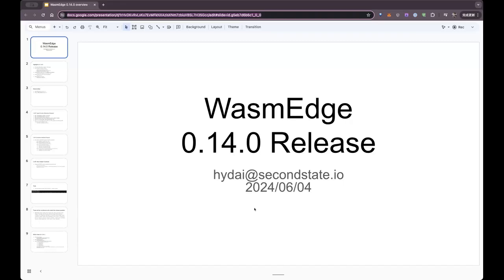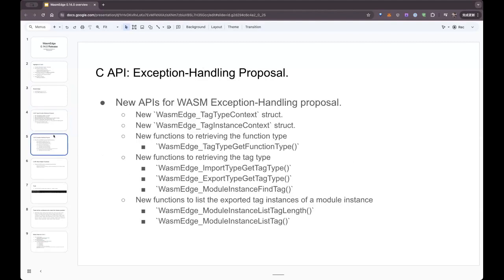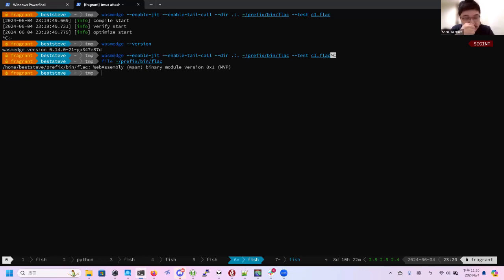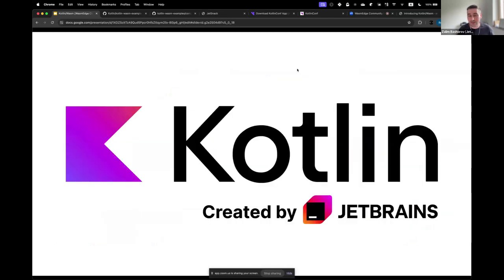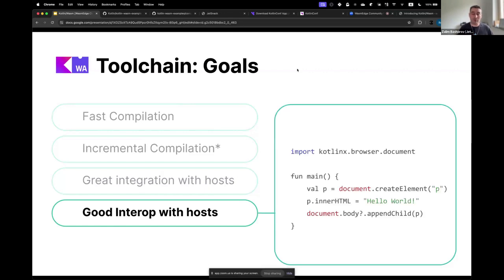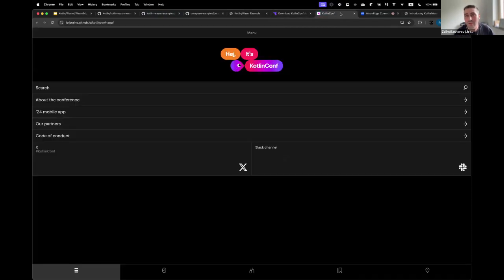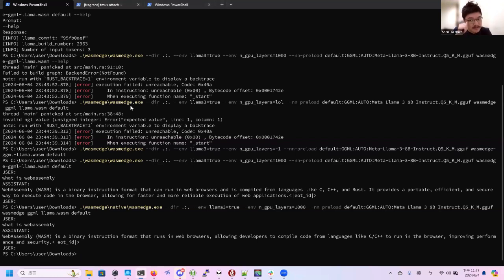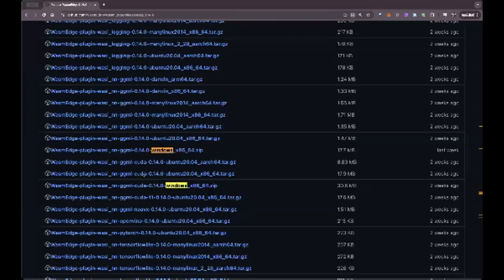WasmEdge Community Meeting #31 LLVM JIT support, Wasm GC Proposal with Kotlin, Run LLM on Windows OS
The team discussed the features and updates of the recently released 0.14 update, including the Git feature, new compiler, and language support. They also explored the performance improvement of compiling and branding a Western file on the fly, the differences between Ablet and Jed versions, and the strategy to improve the development experience with Kotlin. Lastly, they discussed the new process for installing their software on Windows using WSL, current and future debugging capabilities

1. WasmEdge 0.14.0 Overview -- Hydai
2. Demo: WasmEdge LLVM JIT support -- ibmibmbim
3. Wasm GC Proposal with Kotlin -- Zalim
4. Demo: Running LLM on Windows OS -- ibmibmibm

In case you want know more how Zalim use GC proposal primitives inside Kotlin check out text version of our talk (link to a video is inside)

Q: Can I install multiple plugins in one install, can I keep them working at the same time @HUNG-YING TAI
A: Hydai: Yes, if you are using our python installer, you can call —plugins plugin_a,plugin_b and so on.

Or you can just put the plugins into the plugin installation folder.